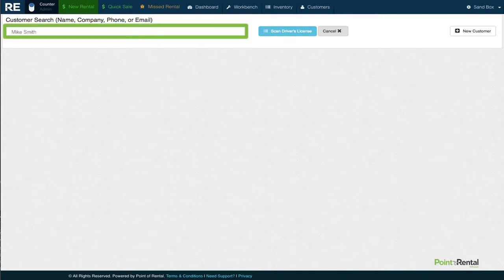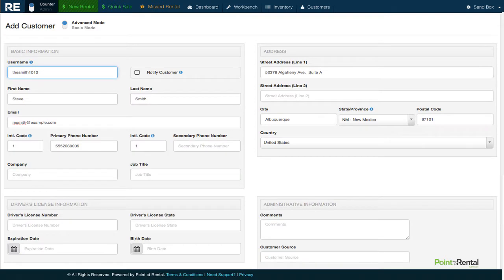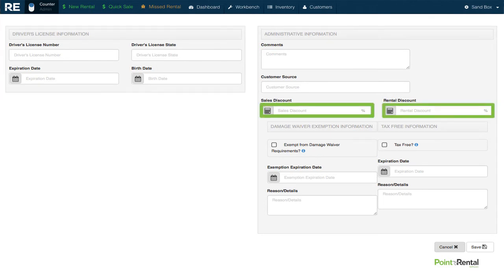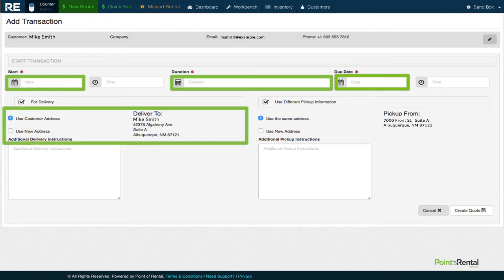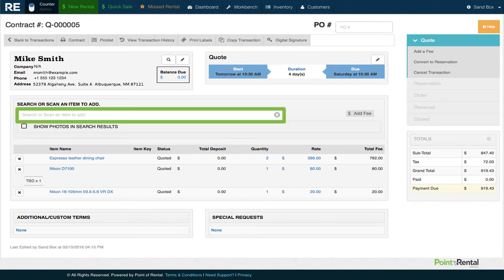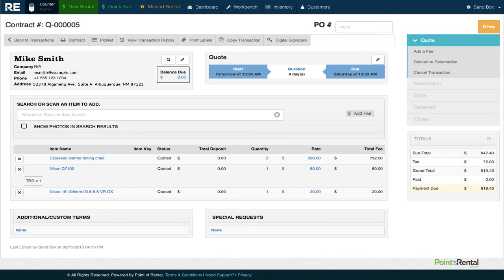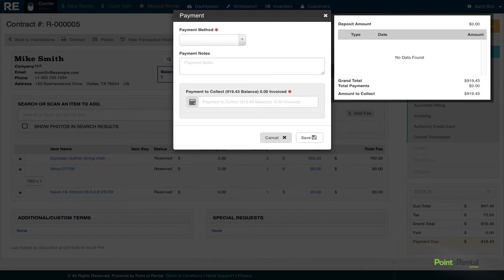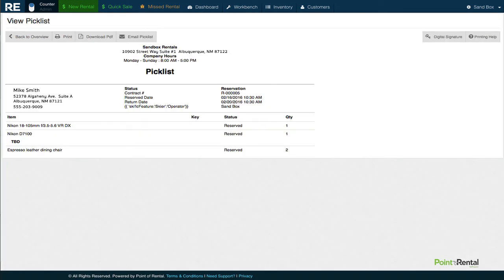Point of Rental Essentials Software: Contract Writing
In this episode we'll be walking through an actual rental. So someone calls in and says, "Hey, my name is Mike and I'd like to rent this item from you." You go to search his name, but you don't have a Mike in the system, so, we'll go ahead and add him.  Alternatively, if he had come to the store in person, we could have simply scanned his driver's license.  At a minimum, we'll fill in Mike's name, email, phone number, company, job title, street address, city, state, etc. You can also use advanced mode and enter all driver's license info, add comments, or add in a discount for every rental they want to do. Next, we'll begin filling out the rental information, how long Mike wants the item to be rented for, select when he wants it delivered, the address, etc.
Mike may say that he wants the products delivered to on location, but picked up in another location. Now we need to actually add the item, we have two options, Click in the search bar and scan an item to add or begin typing the item. If you want to add any custom terms or special requests you can do so here.
Next we'll click Reservation and take a payment. Mike says that he's going to pay by credit card, the system will securely save the number so you can charge him again later if he doesn't return the item.  After accepting his payment we can opt to email the reservation to Mike by clicking here.  Lastly, we'll take a look at our picklist, which is what you can give your employees who will be prepping for this order so that you can be ahead of the game when Mike gets there.